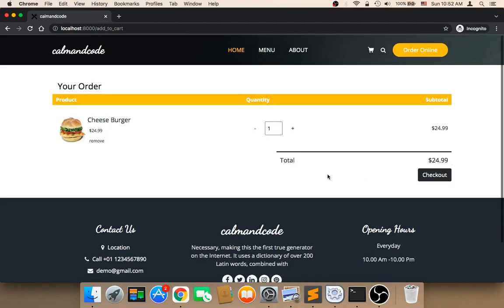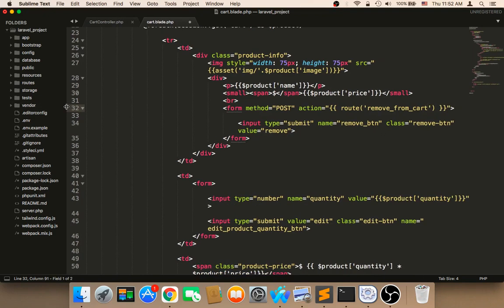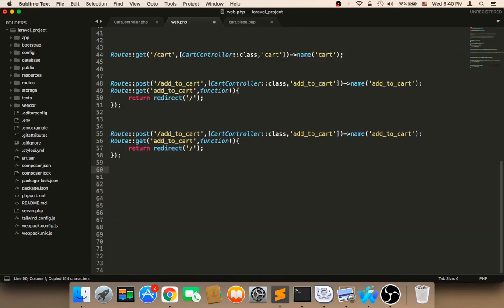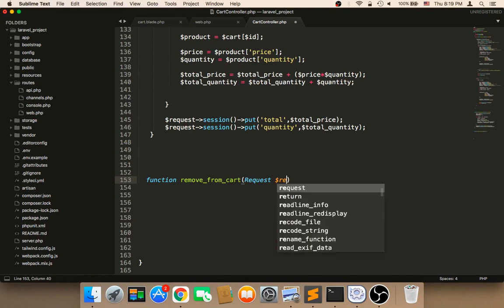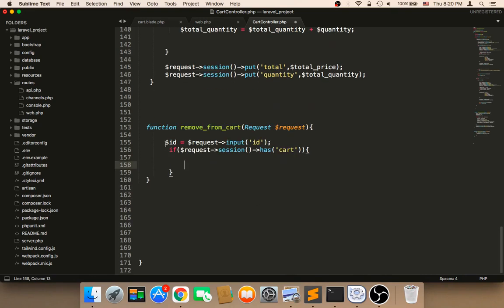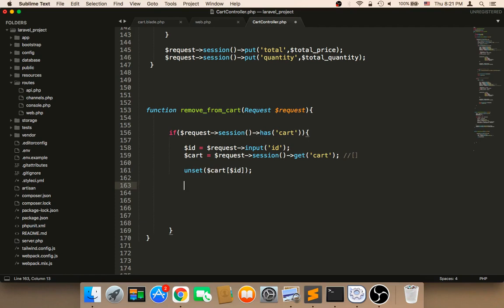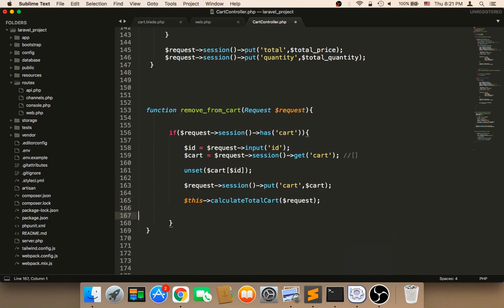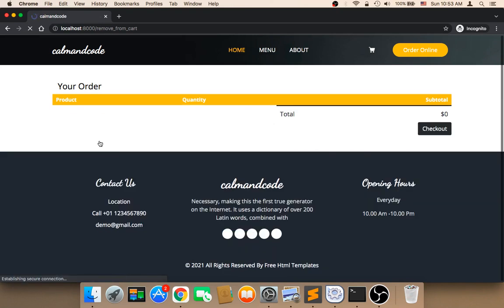Create Laravel Fast Food E-commerce Website - Part 30